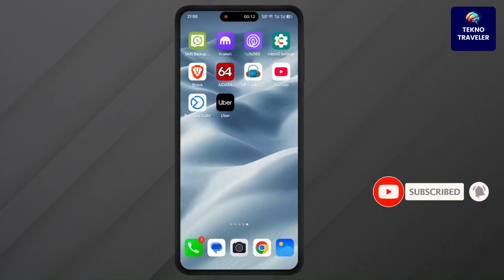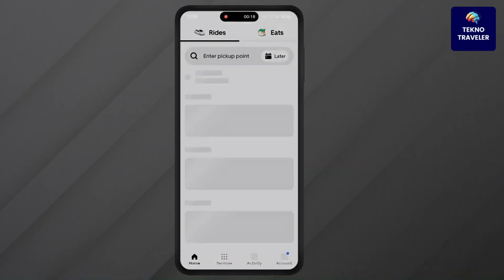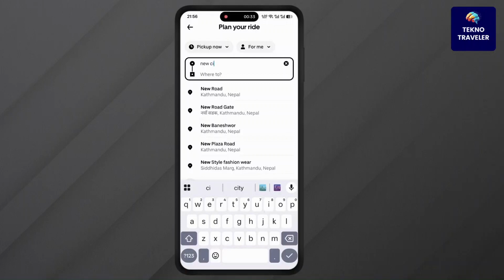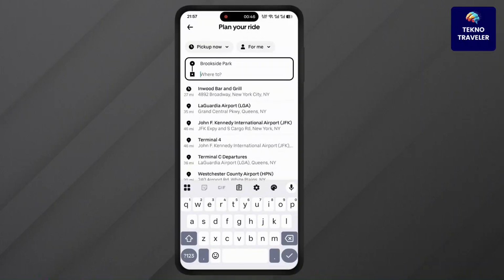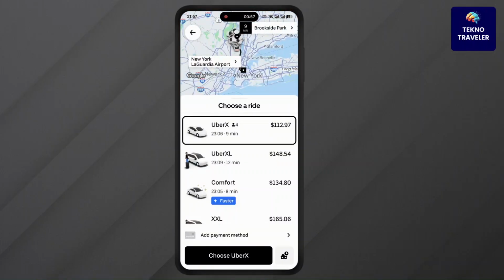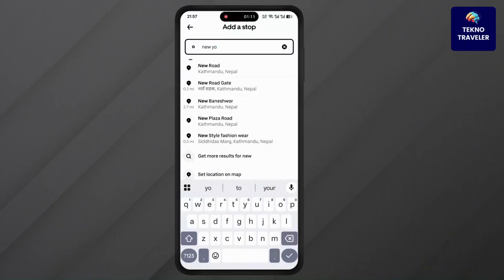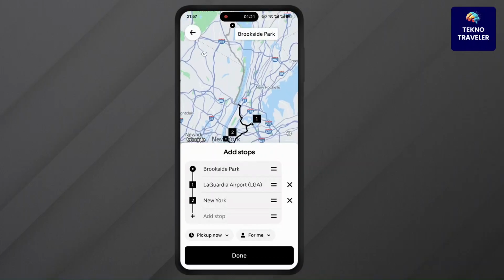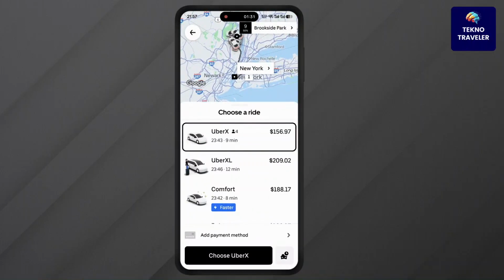How To Add Multiple Stops On Uber - Full Guide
Welcome to our comprehensive guide on How To Add Multiple Stops On Uber! If you want to make your Uber ride more flexible by adding several stops along your route, this video is perfect for you. We’ll walk you through the simple steps to add multiple stops on Uber, how to manage and edit these stops during your ride, and useful tips to optimize your trip. Whether you’re running errands or picking up friends, these tips will help you get the most out of your Uber experience.

What You’ll Learn:

How to add multiple stops on Uber before and during your trip

How to change or remove stops while riding

Tips for using multiple stops efficiently on Uber

How multiple stops affect your fare and trip time

Compatibility of multiple stops feature with Uber app versions and regions